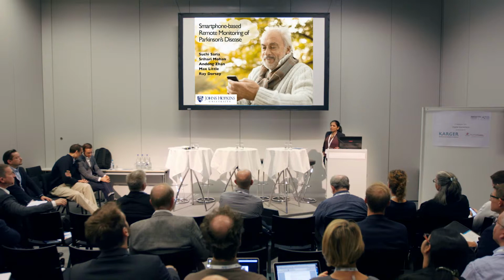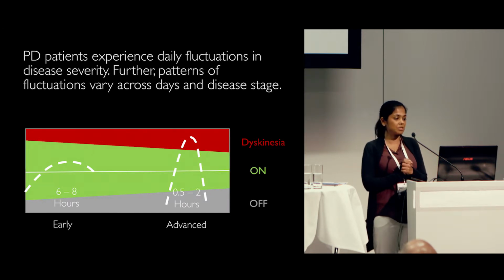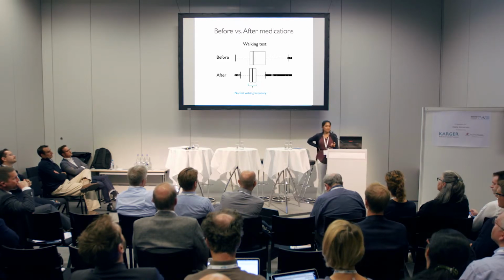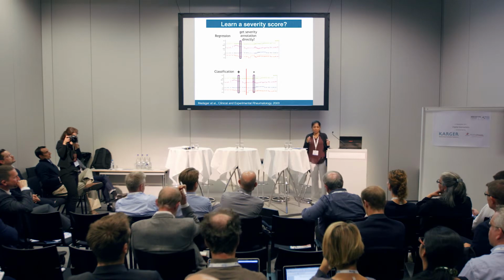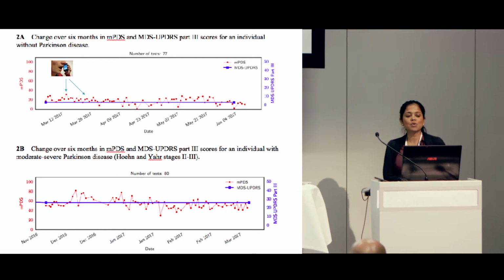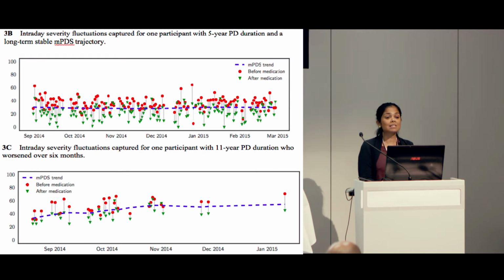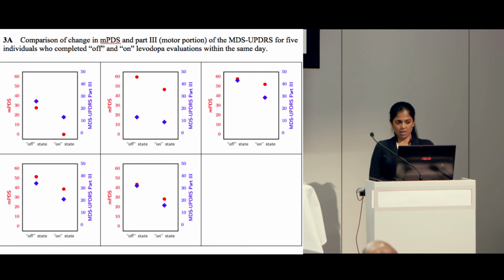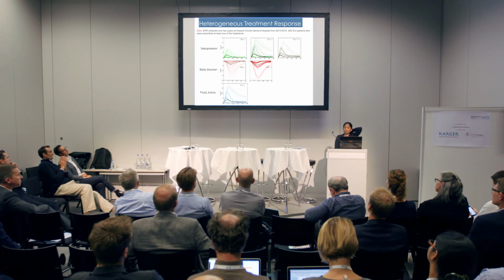Smartphone-Based Remote Monitoring of Parkinson’s Disease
Suchi Saria at the Innovation Forum Digital Biomarkers
Taken at Basel Life 2017, Basel, September 12